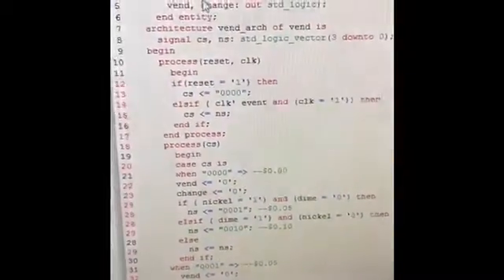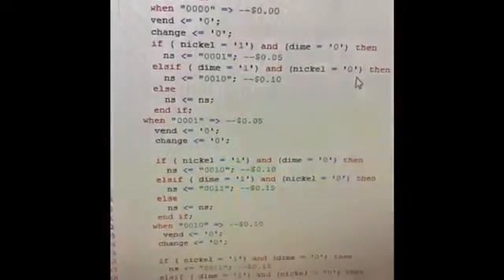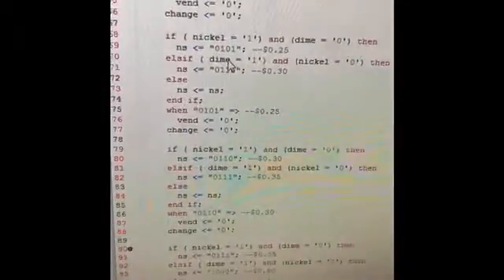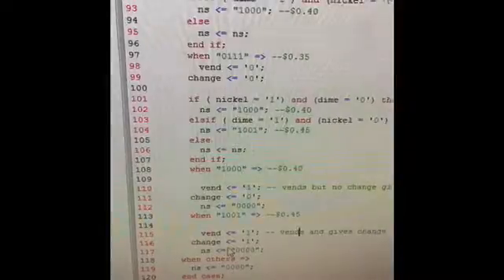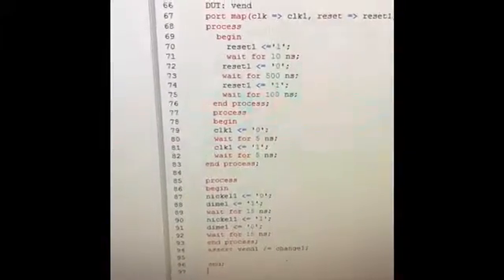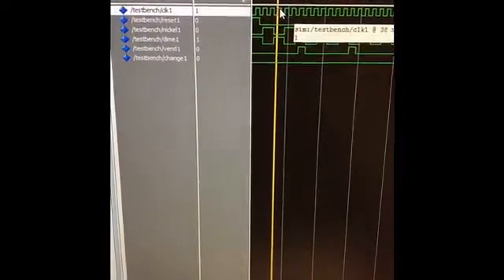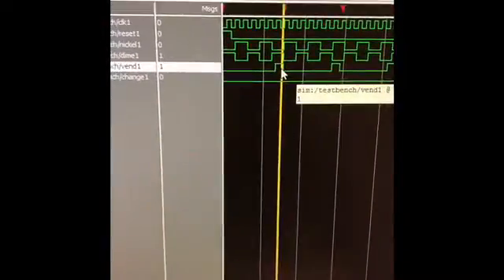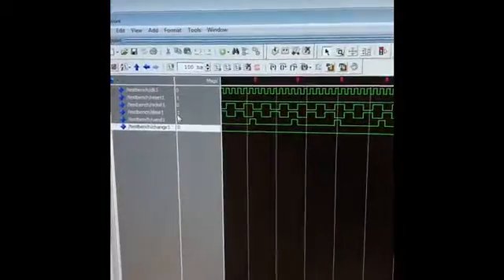Part 1 Simulation